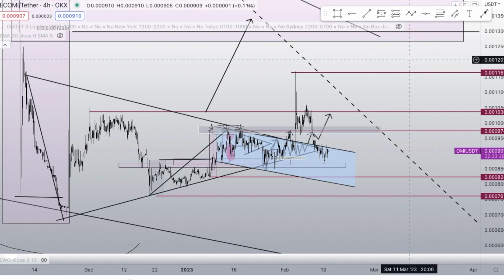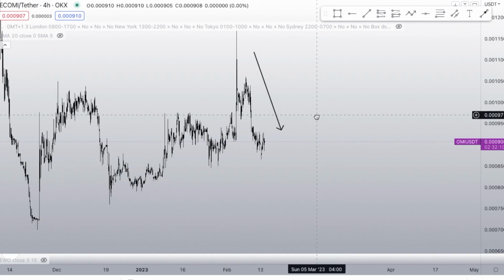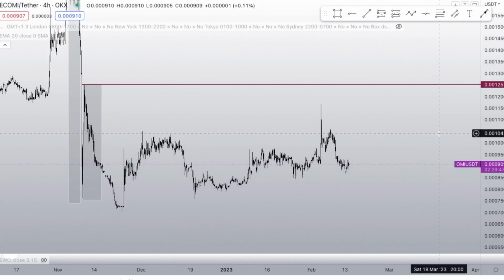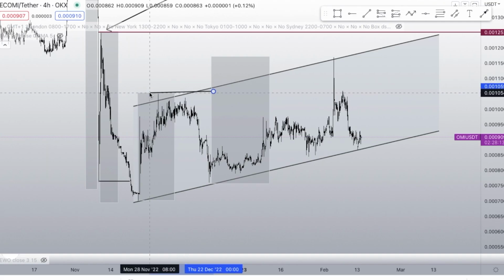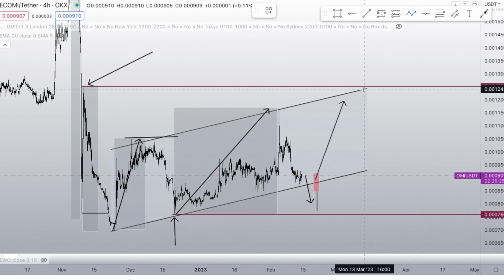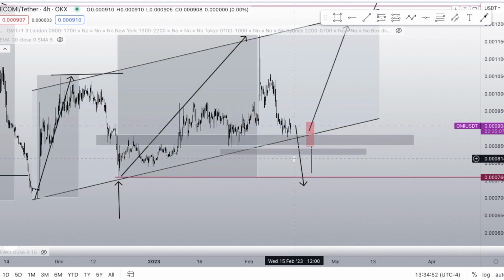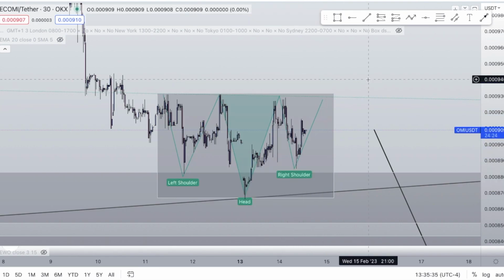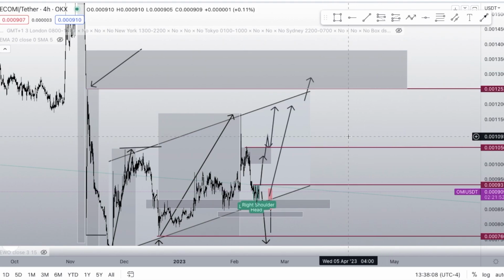ECOMI UPDATE | THE OMI PLAY BOOK | HERE WE GO!